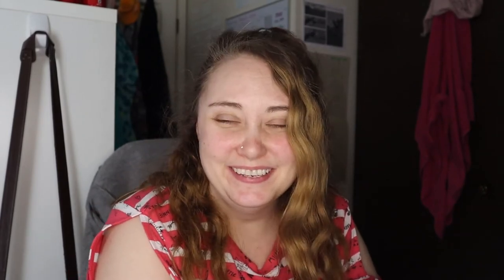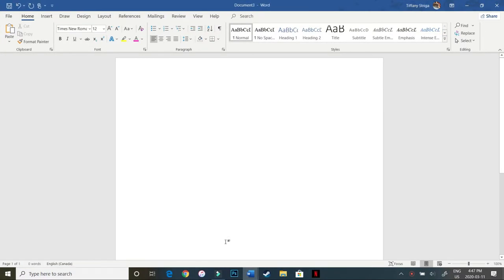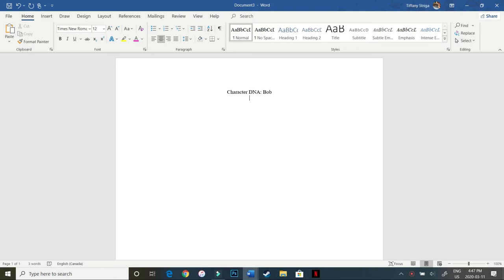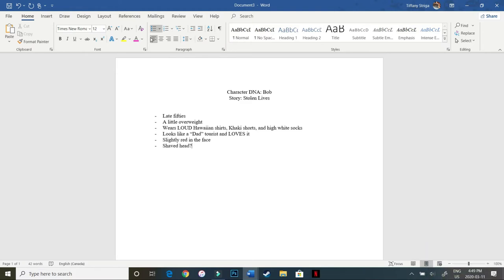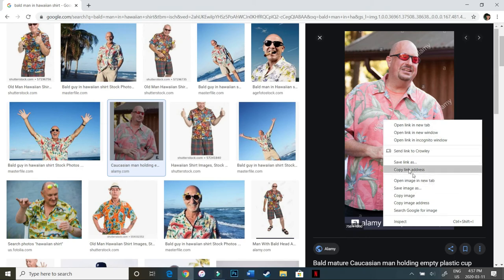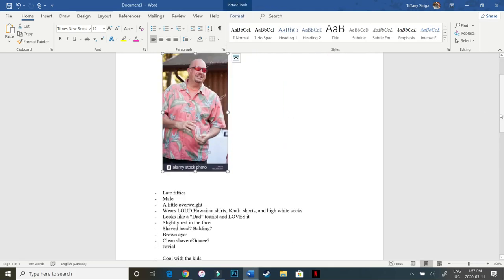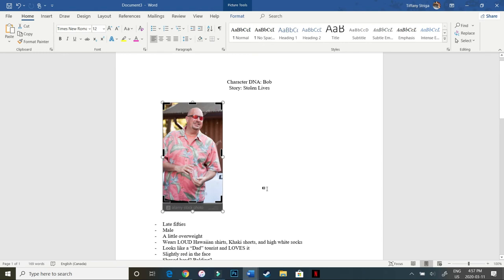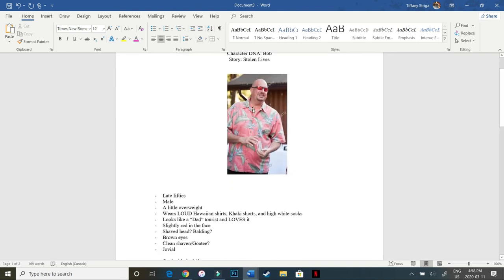How I Build Characters | March 11, 2020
I finally decided to sit down and do a short overview of how I build my characters for my stories.

Equipment:
Camera: Canon EOS M50
Mic: Rode Wireless Go
Tripod: Manfrotto MTPIXI-B PIXI Mini Tripod
Editing Software: Filmora